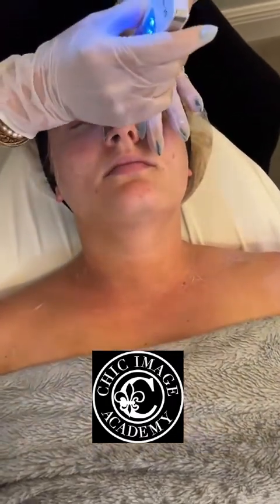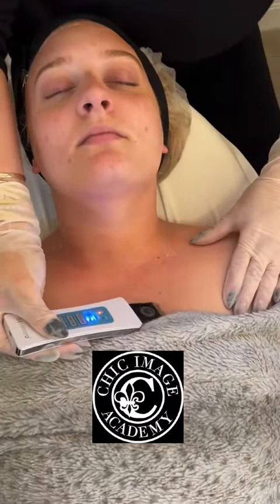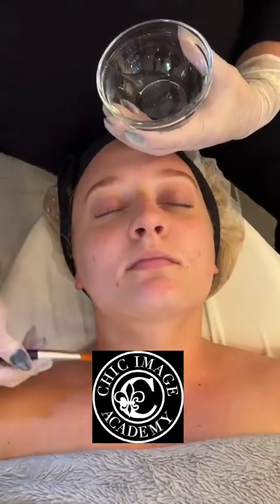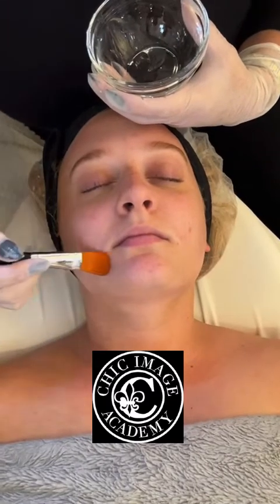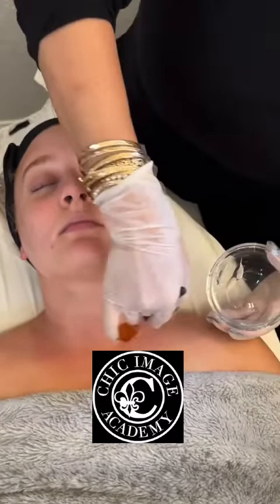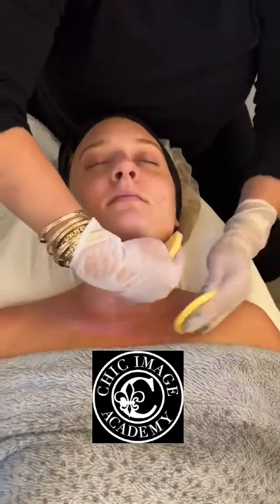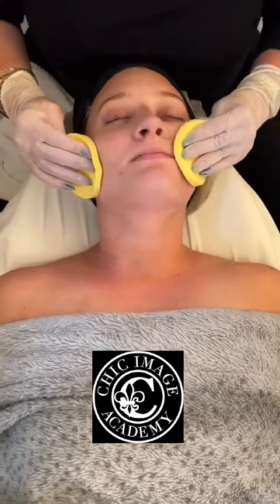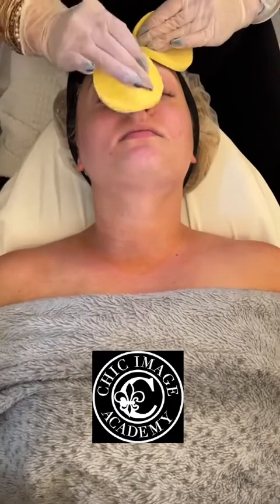November 10, 2022